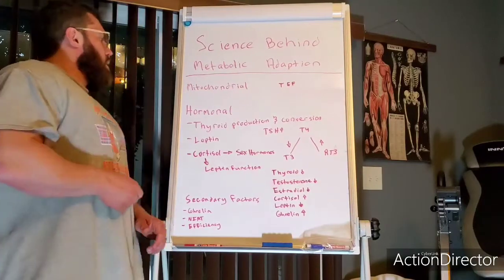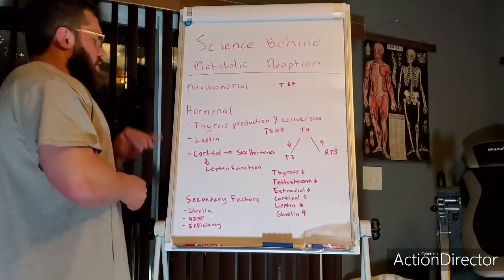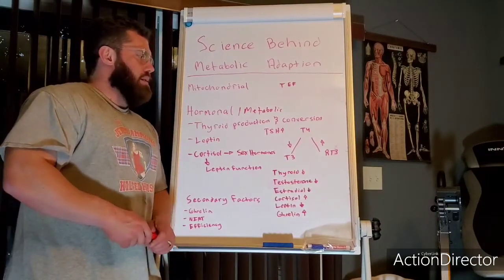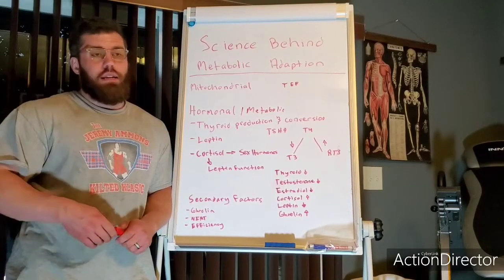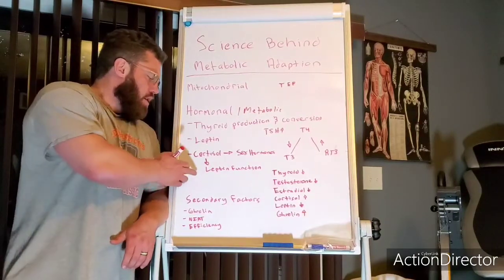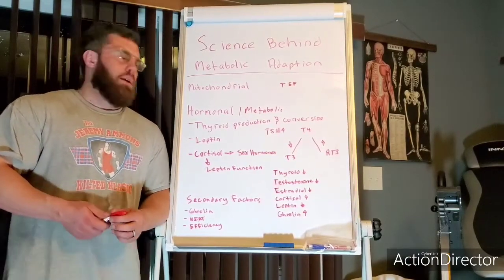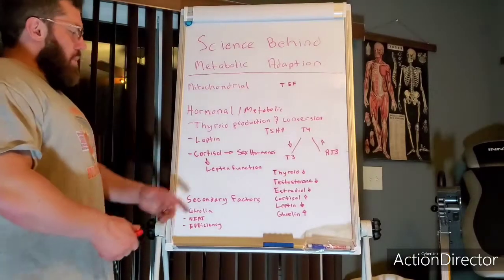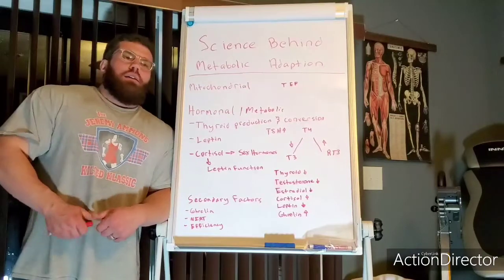White Board Chat: Science of Metabolic Adaption!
We know metabolic adaption can make fat loss a total pain but why do they happen?!